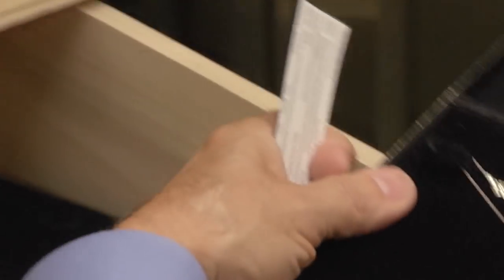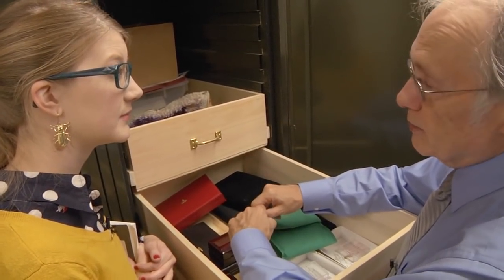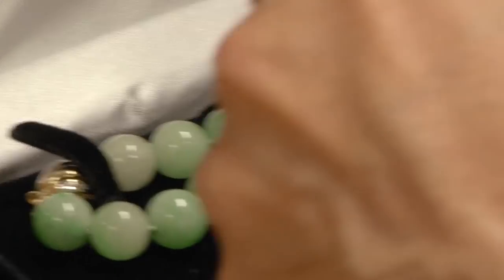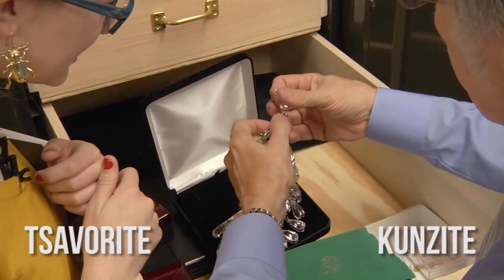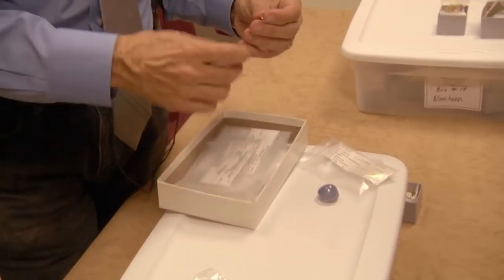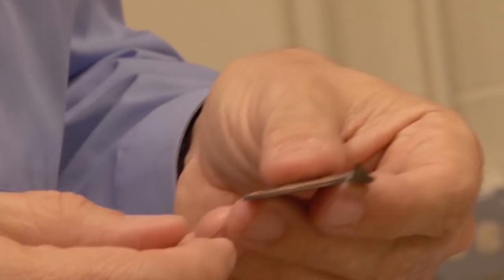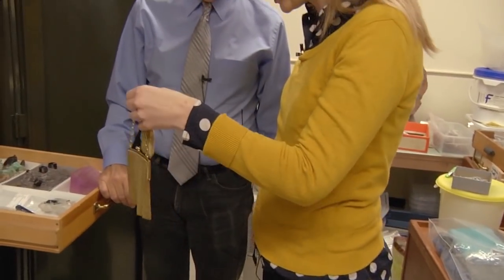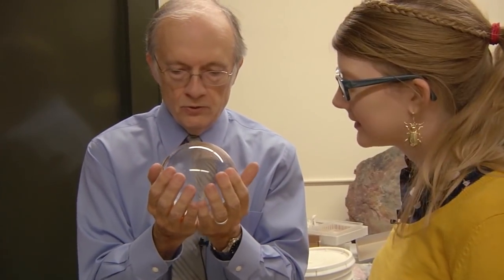The Gem Room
Wherein we open the vaults and unveil some of the shinier secrets from the Museum's geology collection!
To see more beautiful gems and jades, come visit the Grainger Hall of Gems at The Field Museum, or read:

Gems and Gemstones: Timeless Natural Beauty of the Mineral World, by Lance Grande
Lost World of Fossil Lake: Snapshots from Deep Time, by Lance Grande

Big thanks to Lance Grande for his assistance in making this video possible. :)

The Brain Scoop is written and hosted by:
Emily Graslie

Created By:
Hank Green

Directed, Edited, Animated, and Scored by:
Michael Aranda .

Rosa McGuire, Martina Šafusová, Tony Chu, Seth Bergenholtz, and Kelleen Browning deserve a round of applause for translating this episode.